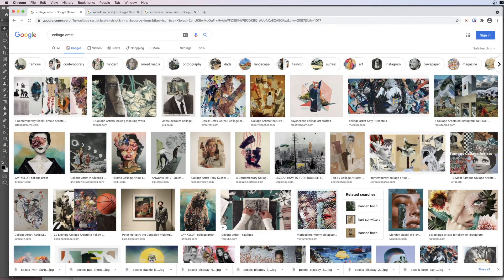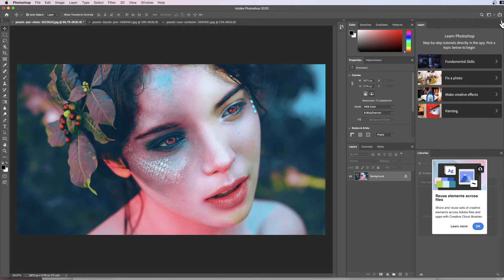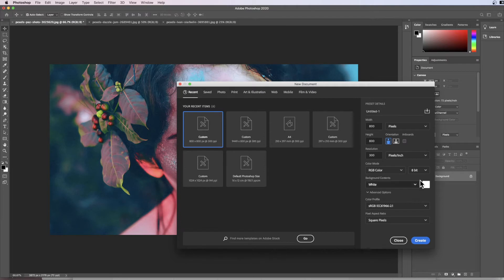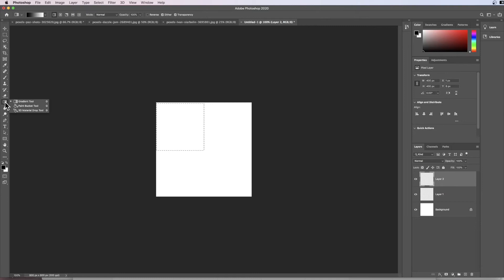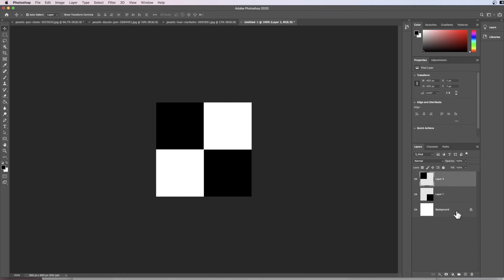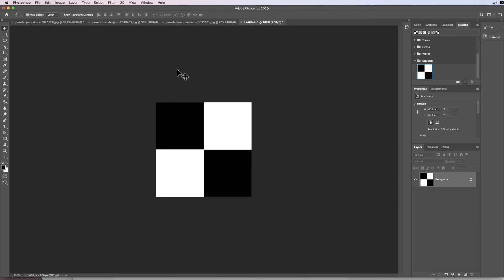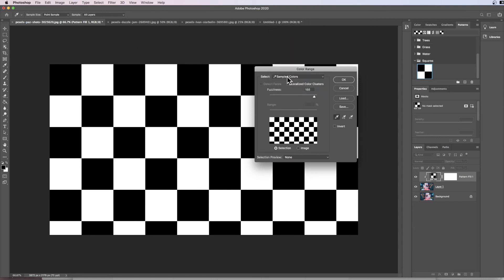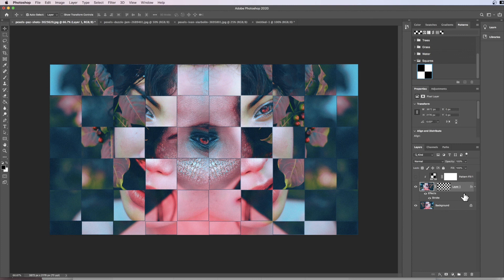Distorted Portrait Photoshop tutorial inspired by Cubism and Collage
Welcome to todays tutorial. This tutorial has been inspired by the cubism and collage art movements. The tutorial will show you how to creata a similar effect using digital means. These tutorials are aimed at helping people starting out in photoshop, so I try to make them as user friendly as possible. They are designed with the beginner. Remember, you can download the photo we are working on in the description box below:
As always, the first thing we are going to do is reset the essentials workspace so that photoshop on your screen looks the same as photoshop on my screen.
Also we are going to reset all tools to make sure they are the same as mine.

If you have found this video useful, please give it the thumbs up. Please have a look at the other tutorials that can be found in the playlist.

Feedback
I really want to make this video as useful as it can be. I'd love to hear from you :)

All images in this tutorial are stock images and have come or unsplash.com I have provided a download link in this description box so you can work alongside the tutorial. or unsplash.com